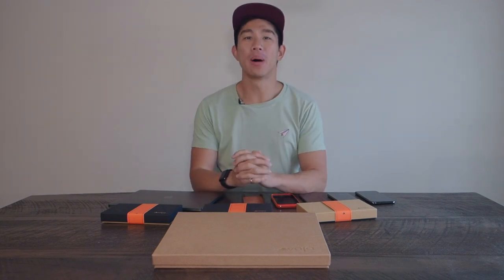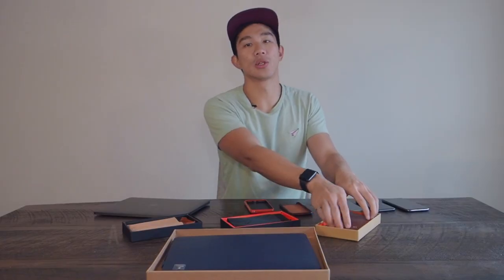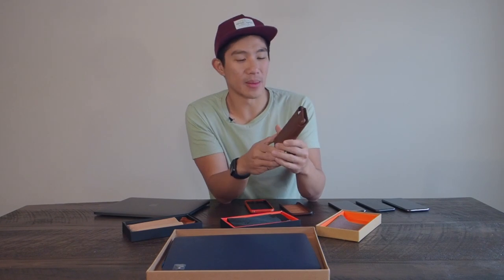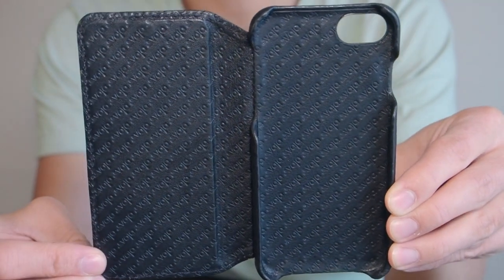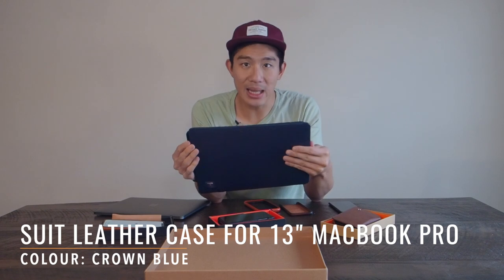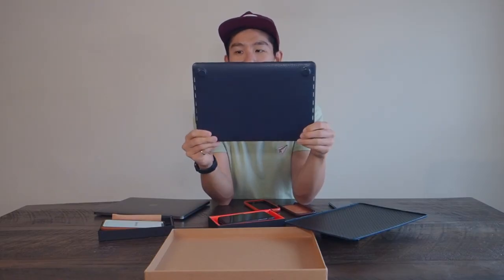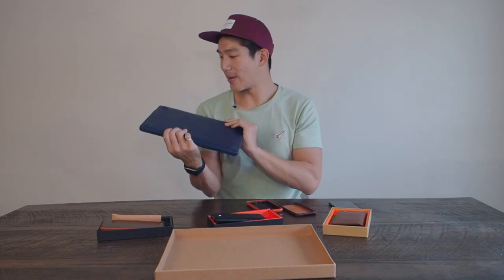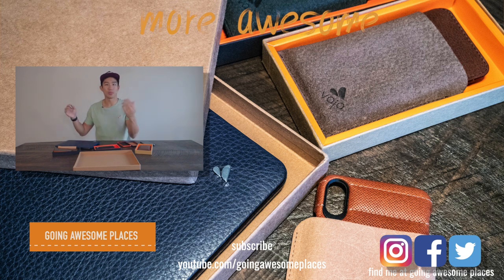Vaja Cases for iPhone and MacBook Pro REVIEW | Going Awesome Places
Vaja Cases design the highest quality leather cases for devices like the iPhone 8, Xs, Xs Max, and MacBook Pro.  I have a few to review to give you an idea of what I love and hate about them. Open this up to learn more ↓